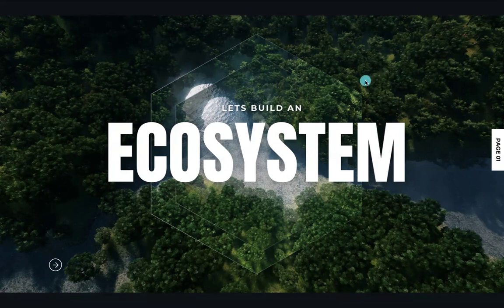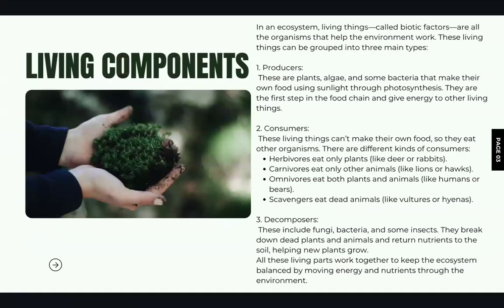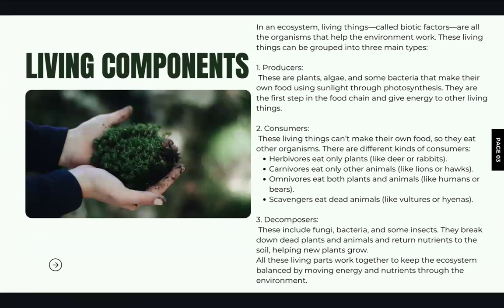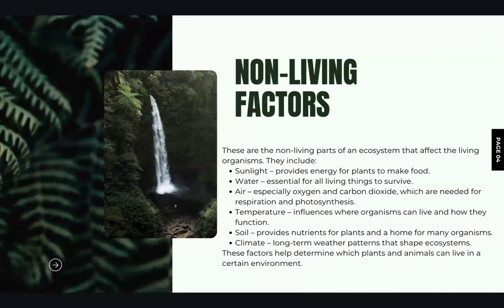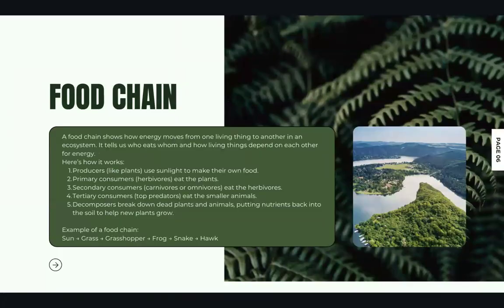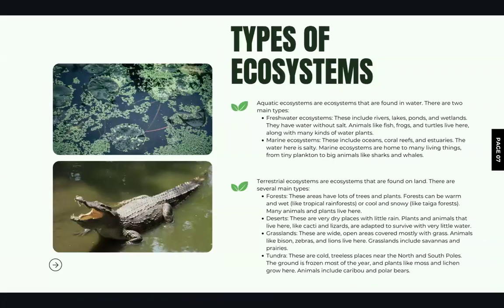IDET Ren Christensen ID Overview